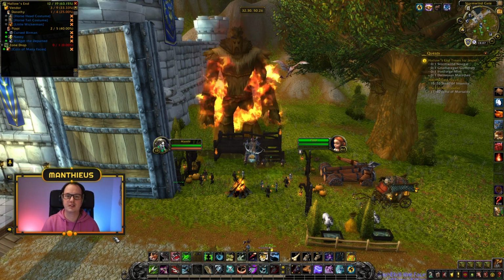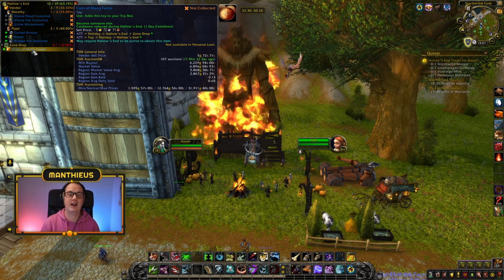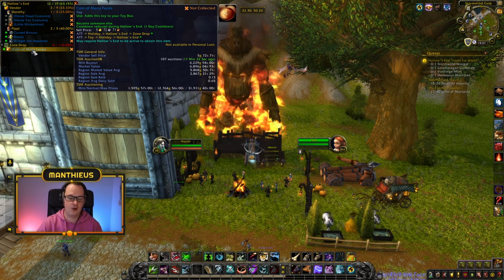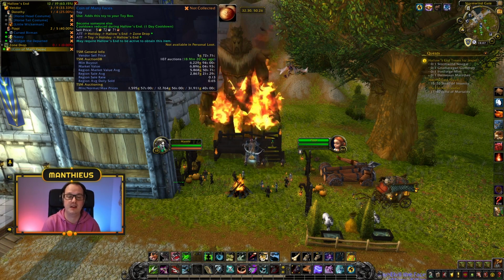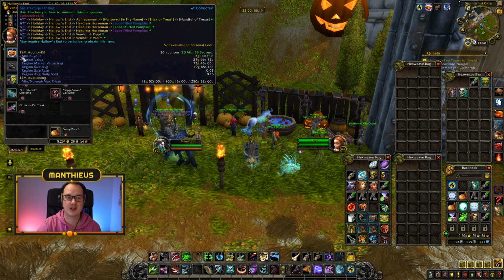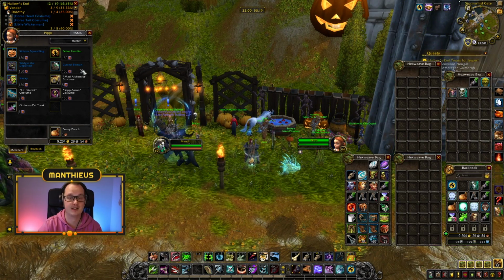Hallows End Gold Guide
There are 2 very good ways to make gold in World of Warcraft during Hallows End.

Addons: Candy Buckets & TomTom

🕒Timestamps🕒
00:00 Intro